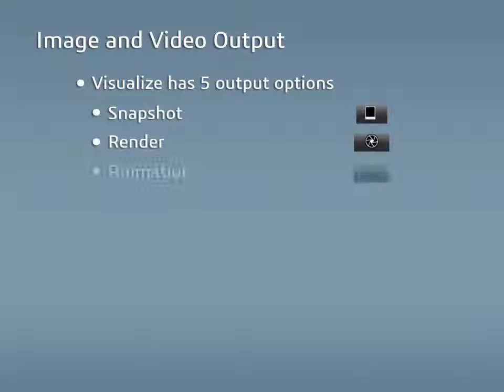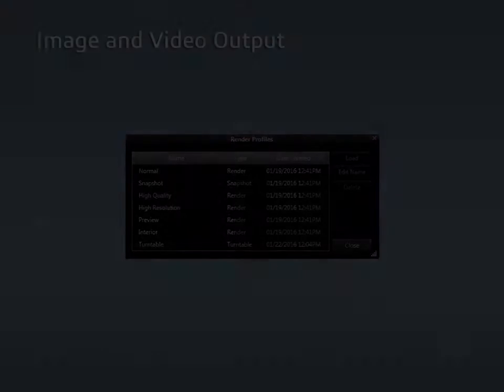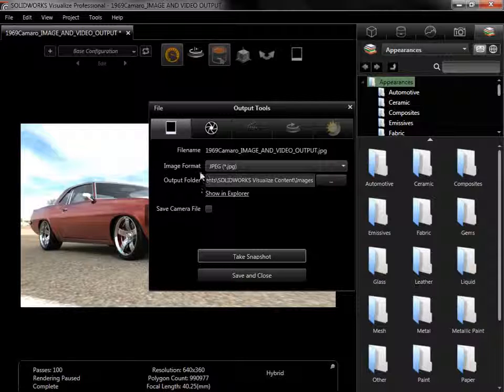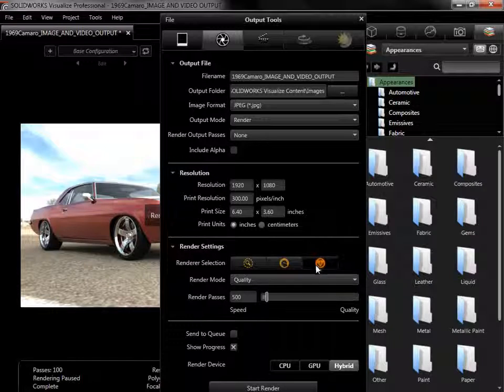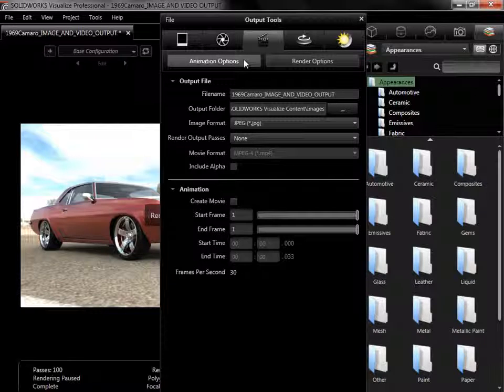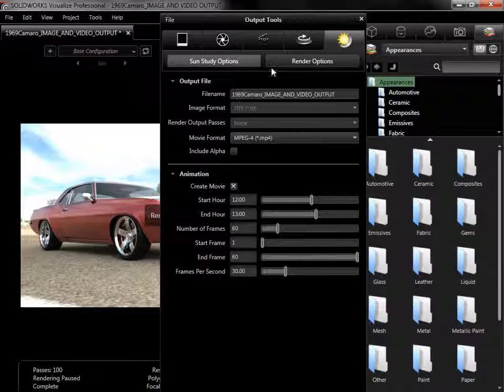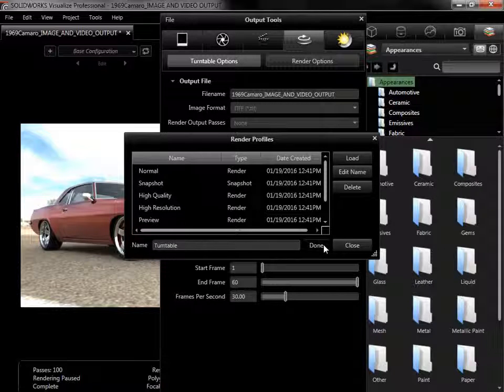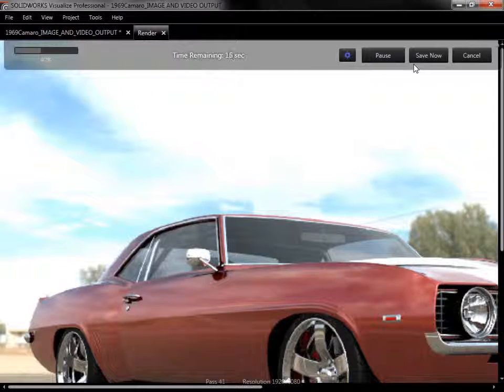SOLIDWORKS Visualize: Tutorial Output